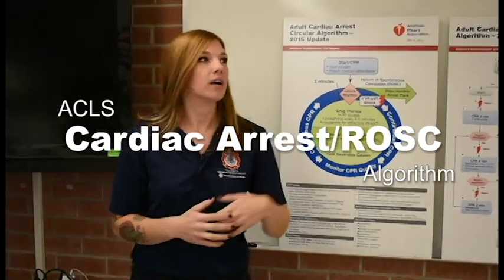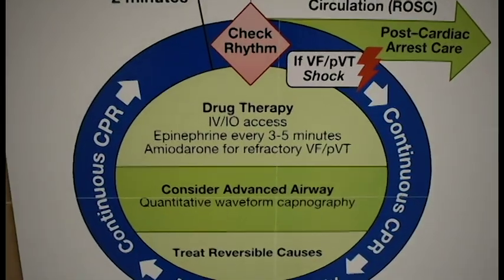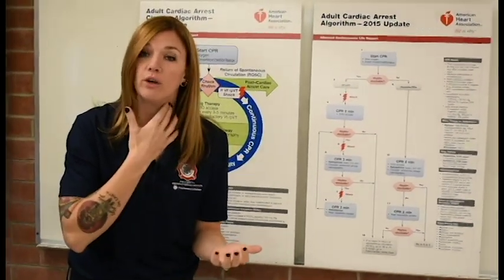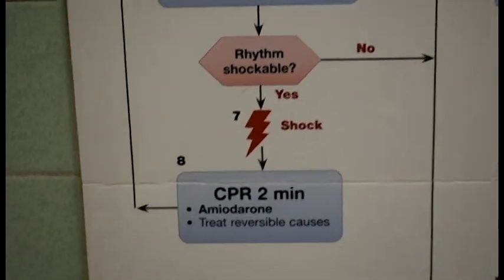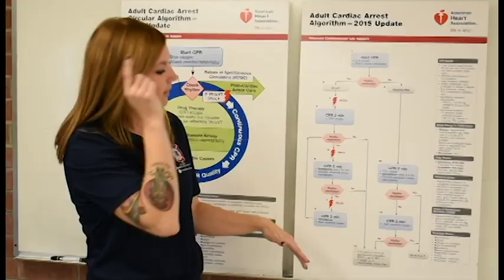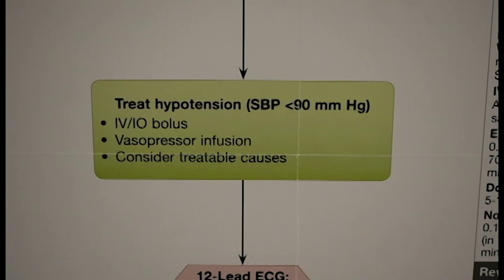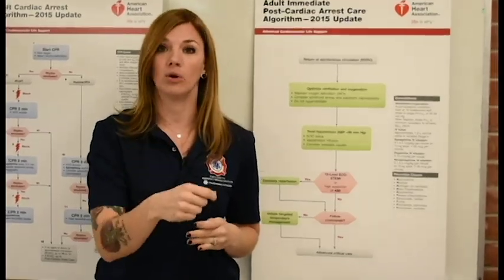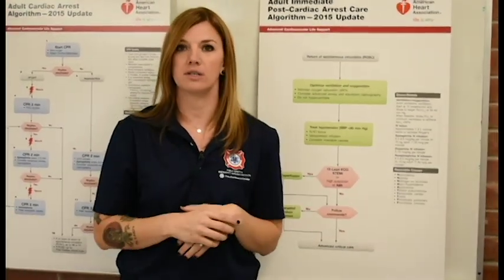Intro to the ACLS Arrest ROSC Algorithm